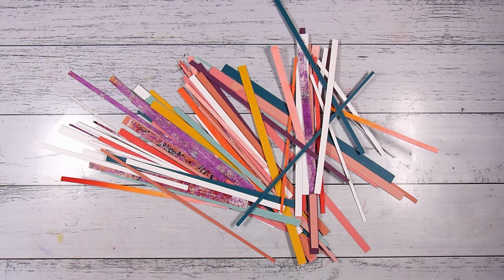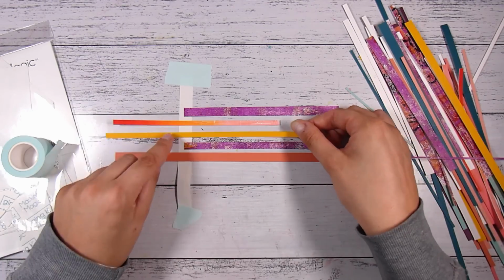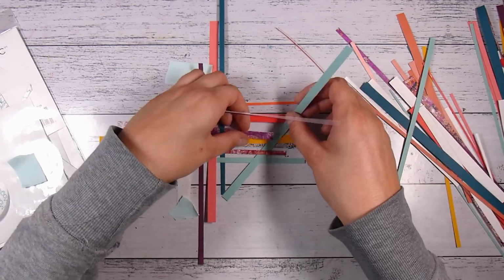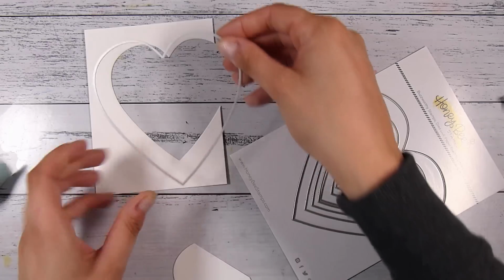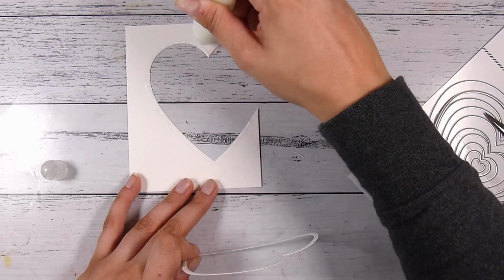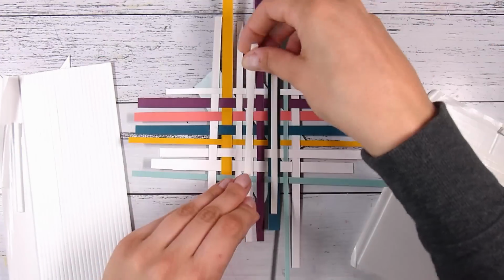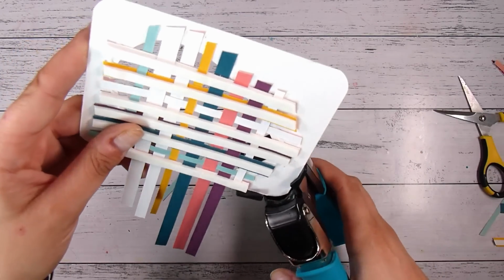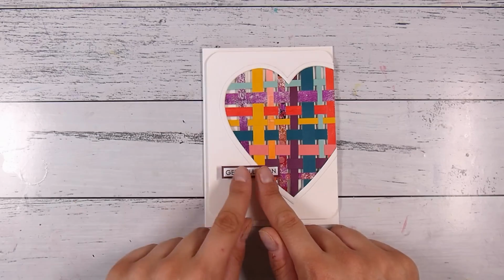SOLUTIONS For Scraps and Strips!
*Expand For Information*

Come and share your creations and ideas in our Facebook group! We welcome all crafty or creative minds!

Mail:
Natasha Foote
Musselburgh
Dunedin
Otago 9049
New Zealand

• Therm O Web - Masking Magic Sheets - 5 x 7

• Scrapbook.com - Double Sided Adhesive Foam Strips - 1/8 x 9 inches - 320 Strips

• Honey Bee Stamps - Honey Cuts - Steel Craft Dies - Stacking Hearts